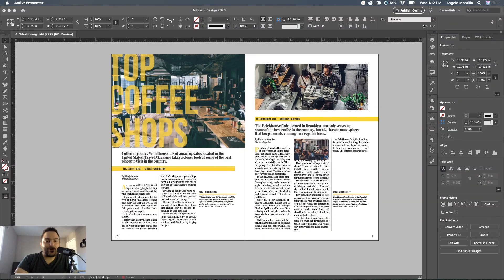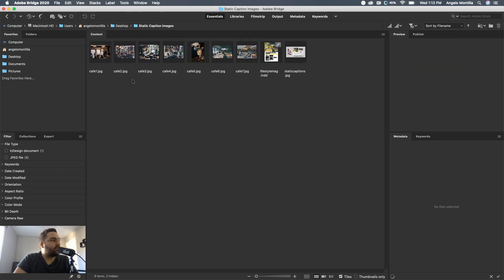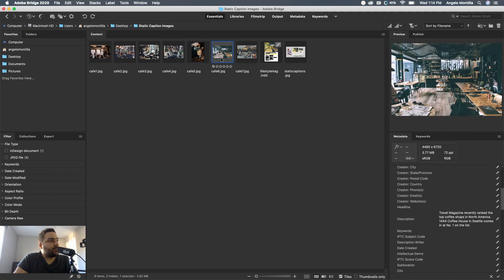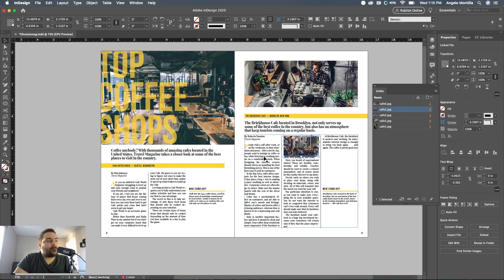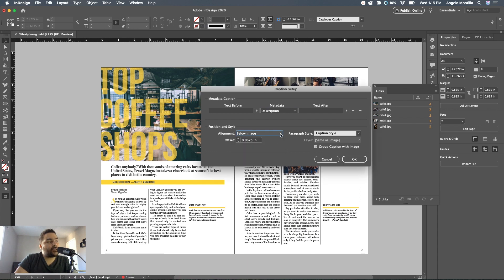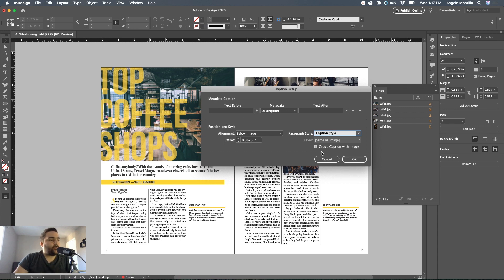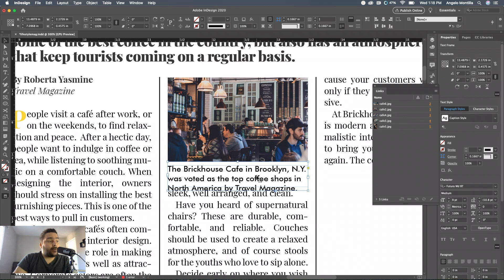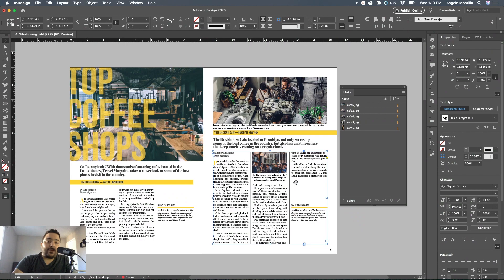Learn How To Generate Static Captions in Adobe InDesign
In this tutorial, I go over how to add Metadata Descriptions to images in Adobe Bridge and generating Static Captions in InDesign.